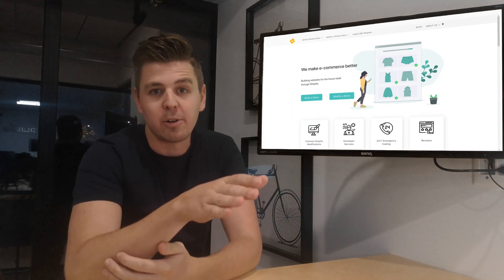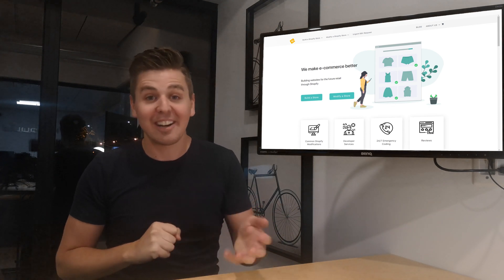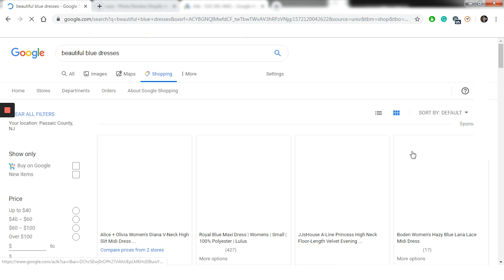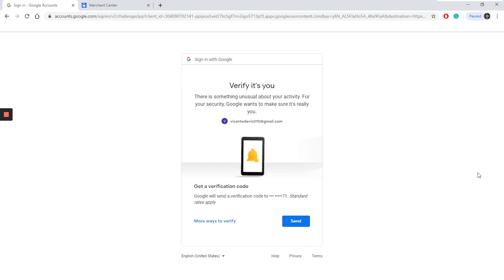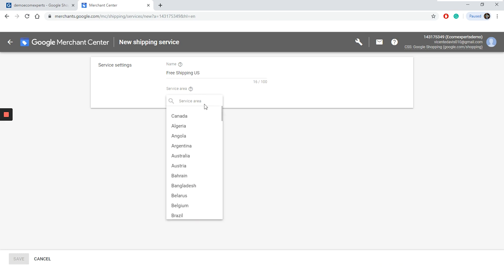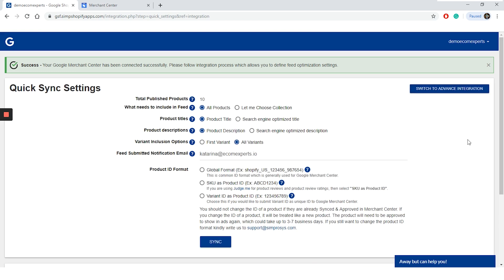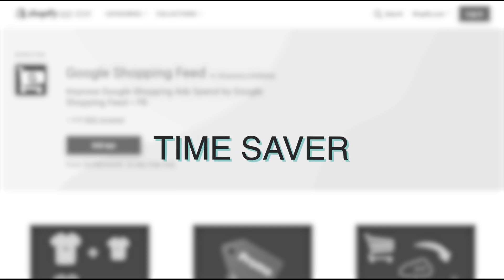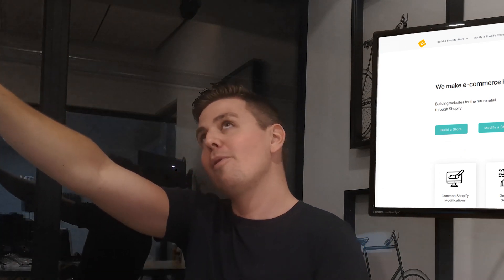GOOGLE SHOPPING FEED SHOPIFY APP - Honest Review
Google Shopping Feed Shopify App - Honest Review by ecomexperts.io

Google Shopping is a service provided by Google, formerly known as Product Listing Ads. It allows customers to search for, view and compare products. These products are displayed when a customer uses Google to search for a product. They can appear in the main search engine results page or under the shopping tab.
With the Google Shopping feed app, you can sync your products with not only google, but you can also sync it with Bing and Facebook in just a few clicks! This app is a major time saver and very effective at placing products high up on Google Shopping
Take a virtual tour with Andrew from EcomExperts.io, as he goes through Google Shopping Feed App’s main features and benefits, as well as some downfalls to keep in mind.